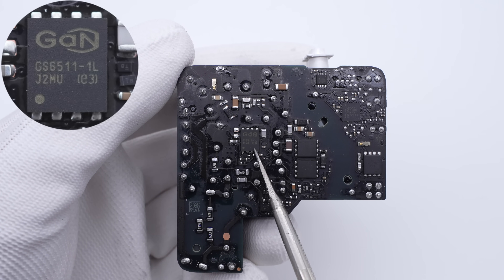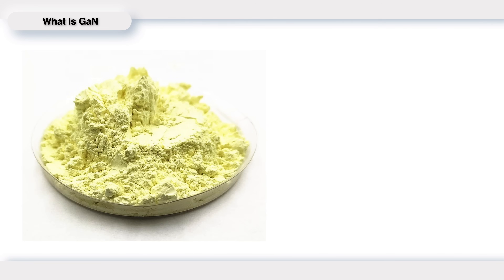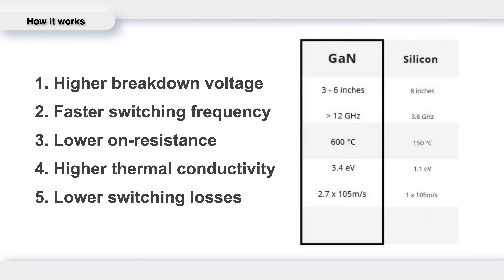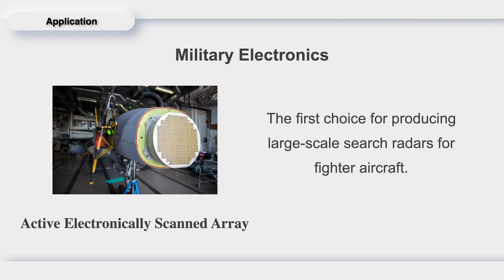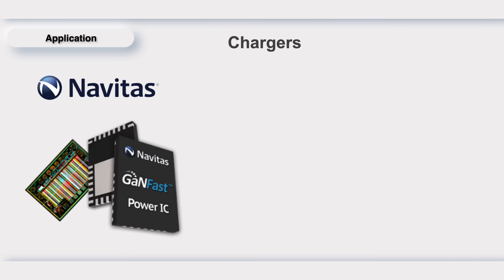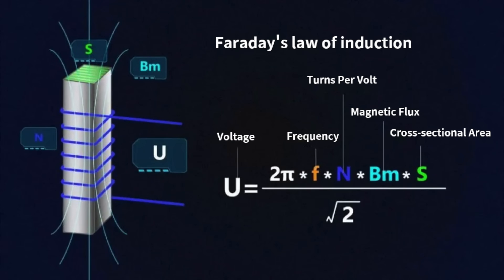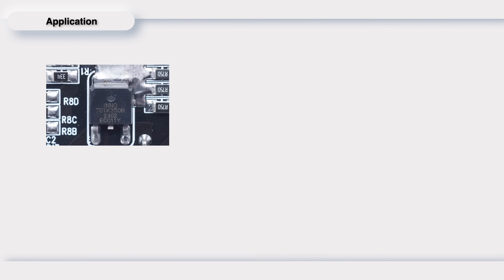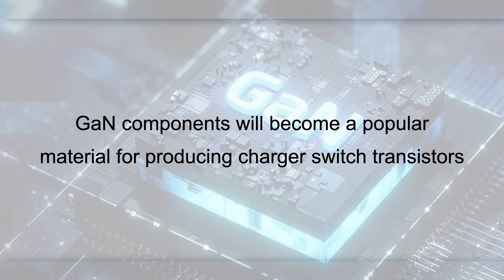What Is GaN Charger And How It Works? - ChargerLAB Explained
Introduction
GaN charger is the most frequently mentioned word in our channel. We‘ve taken apart many GaN chargers. However, many people may not know what GaN is. Let us talk about it today.

Chapter
0:00 Intro
1:33 Applications
2:22 GaN Charger
2:52 How It Works
4:13 Summary